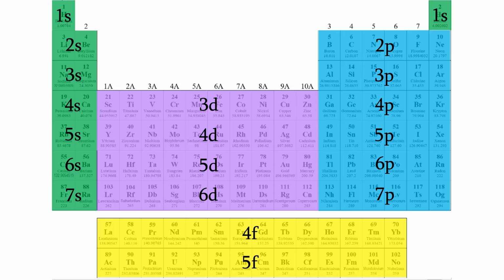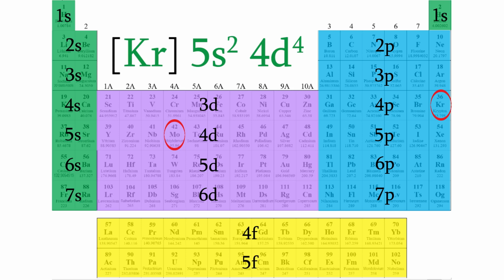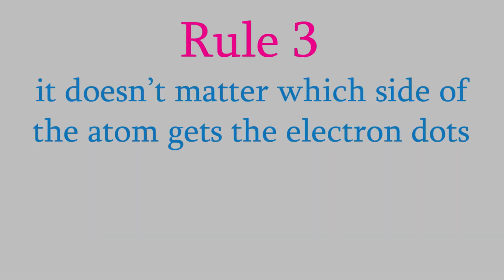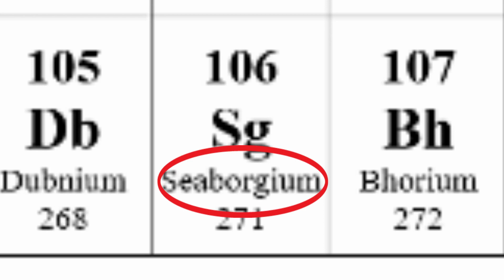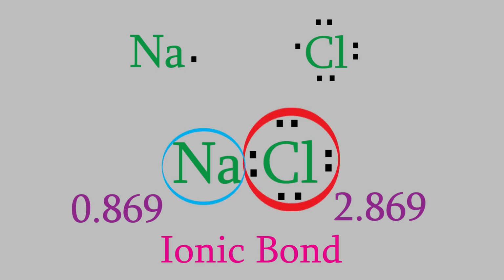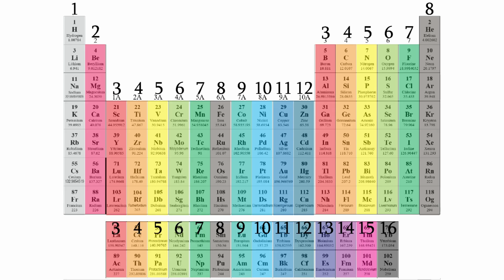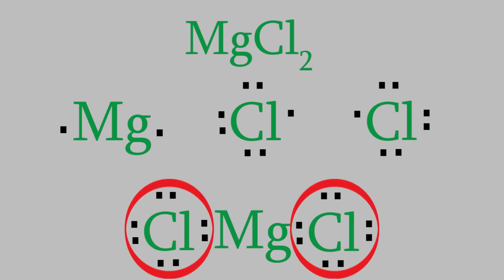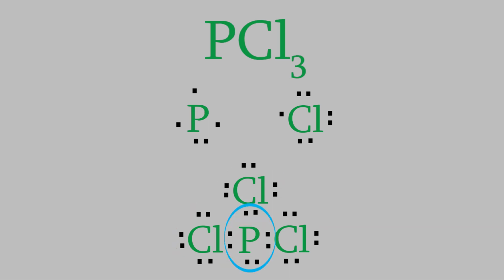Chemistry Part 27: Lewis Dot Structures and the Octet Rule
Today we'll find out how to draw Lewis Dot Structures, one of the most common ways of showing how atoms are connected together inn a molecule.  We'll also see how Lewis Dot Structures help us tell which bonds are ionic or covalent, and we'll talk about the Octet Rule, the most frequently disobeyed "rule" in chemistry!